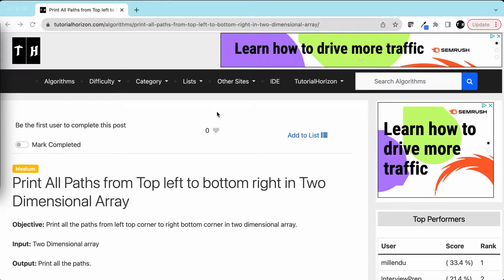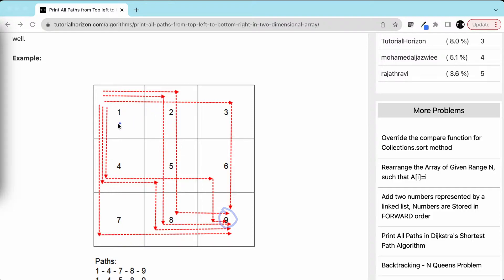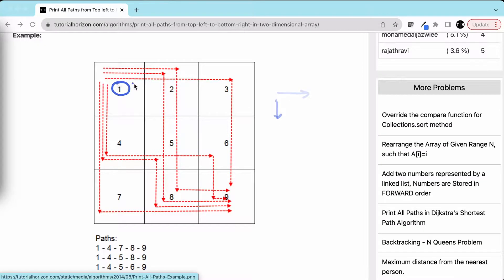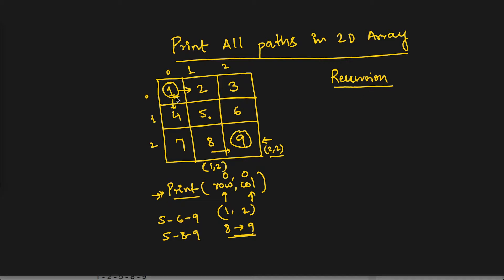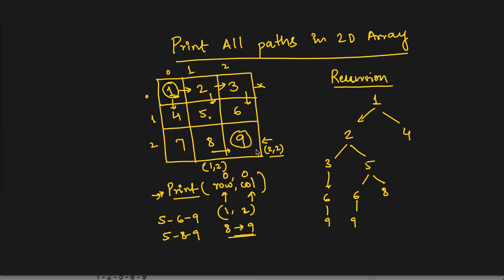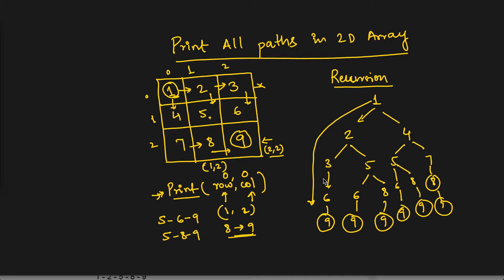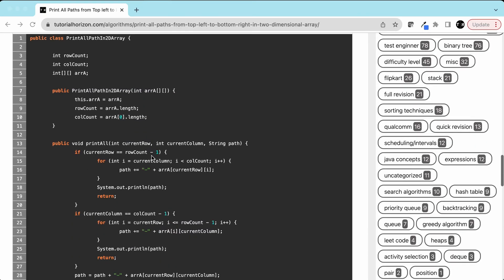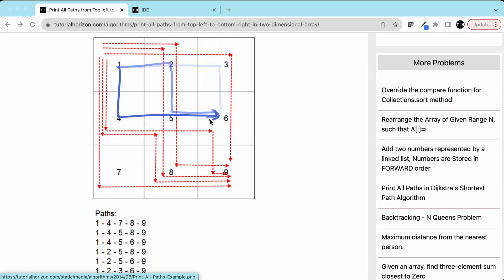Print All Paths from Top left to bottom right in 2D Array | Medium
Objective: Print all the paths from left top corner to right bottom corner in two dimensional array.

Input: Two Dimensional array

Output: Print all the paths.

Note: At the End of the article you will know what needs to be included if you want to print the diagonal paths as well.